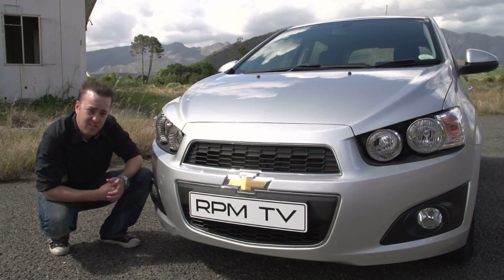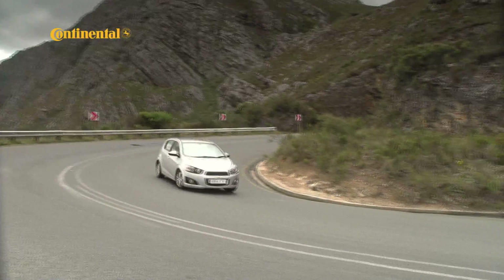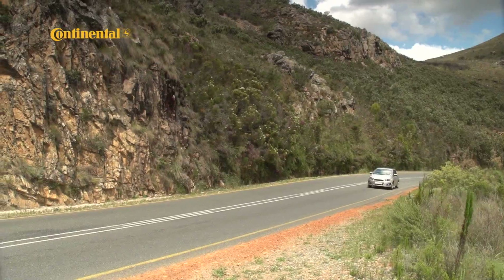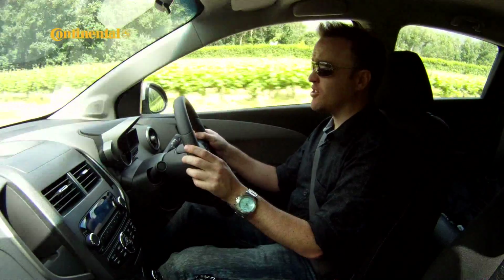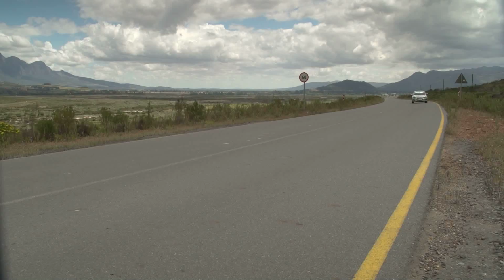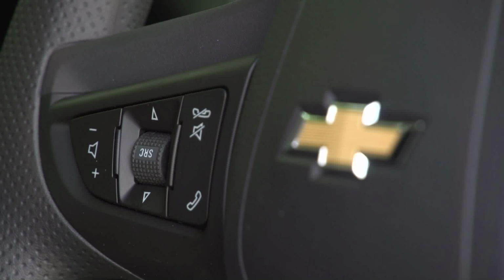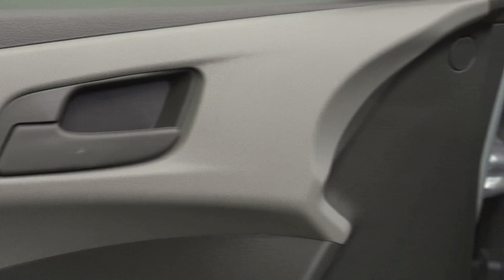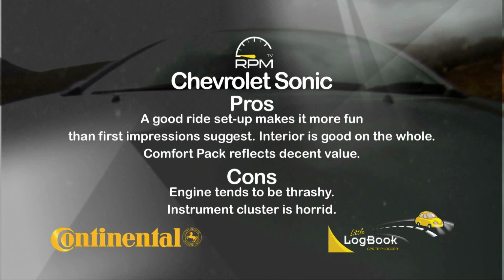RPM TV Episode 178 Chevrolet Sonic